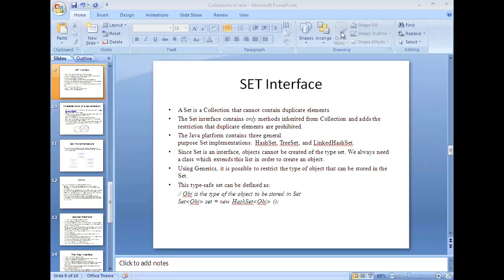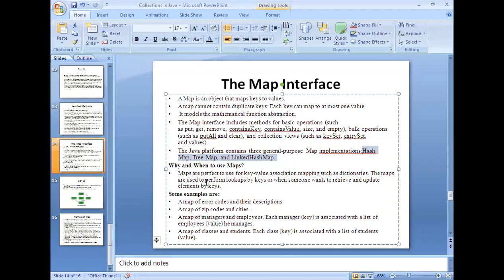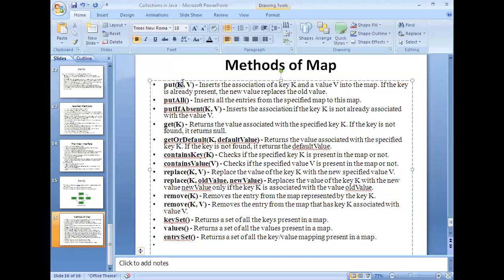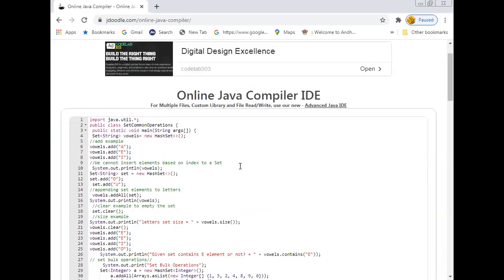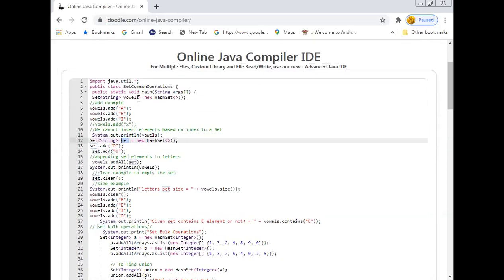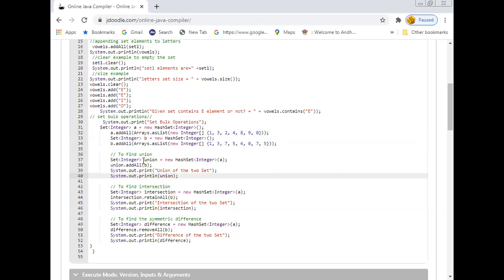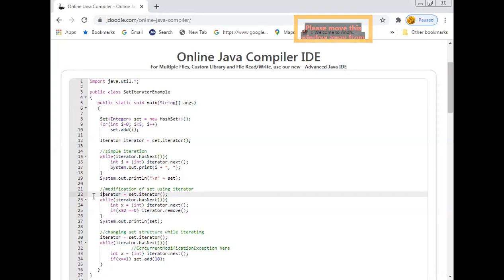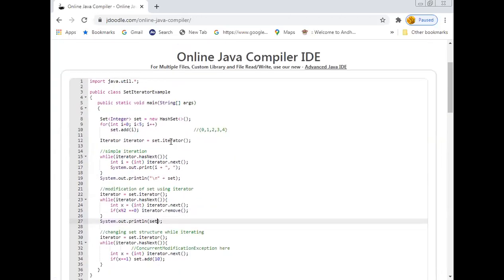BDA LECTURE-7 FOR SEC-2_29_8_2020_4TH HOUR